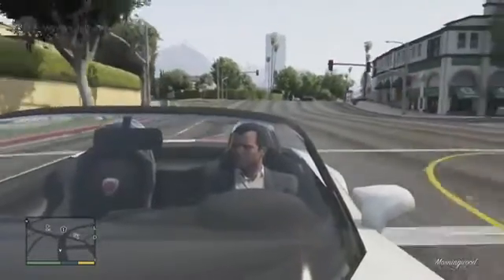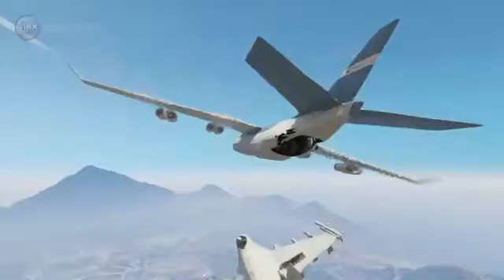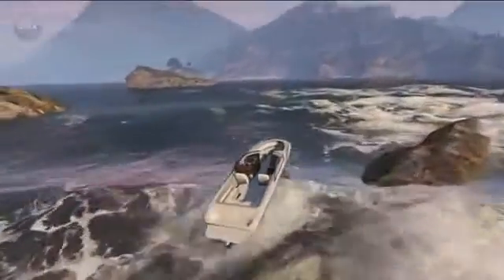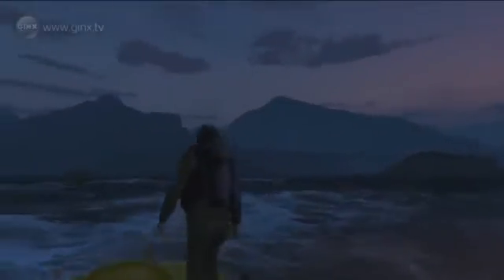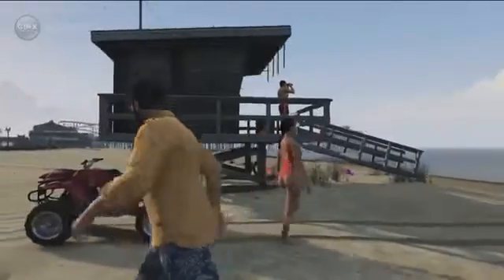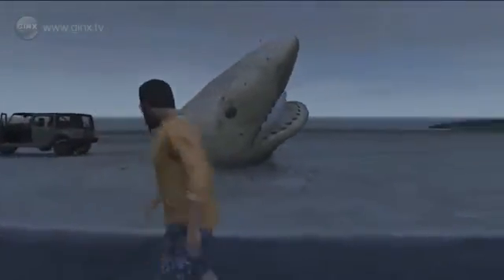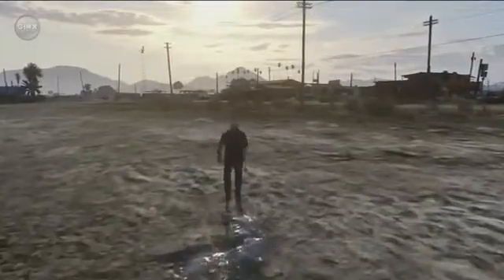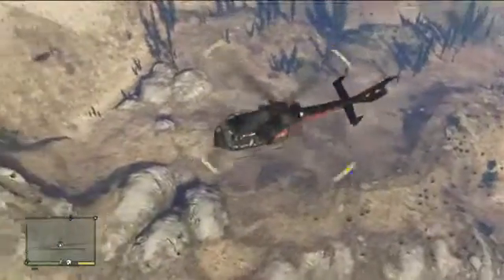Grand Theft Auto V Guide to the Details Ten O'Clock Seg Ginx